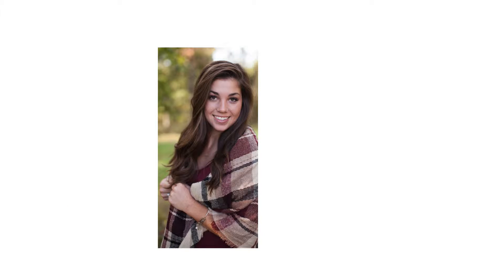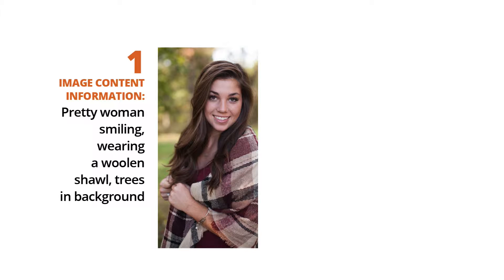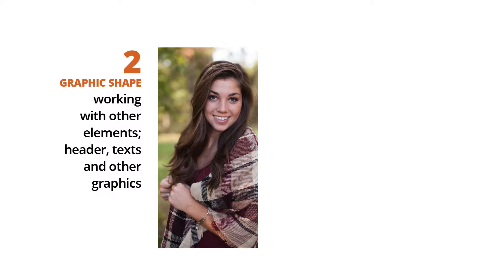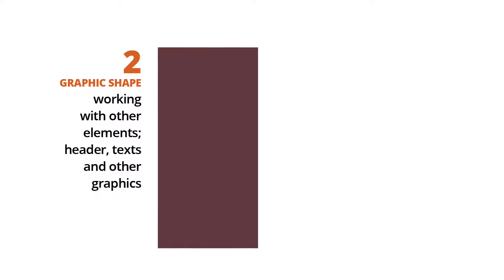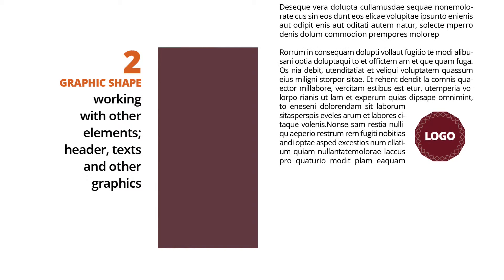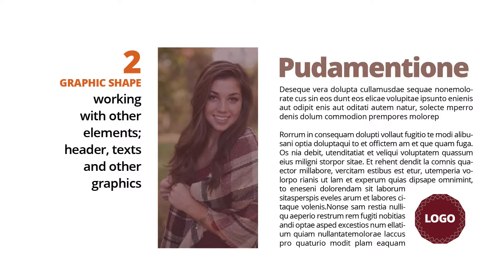How to fix leaking images.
This is video #6 in the series "5MIN VISUAL CLASSES". It is about fixing leaking images.